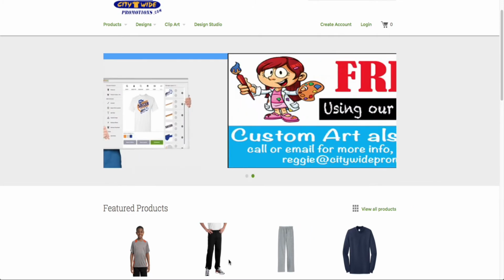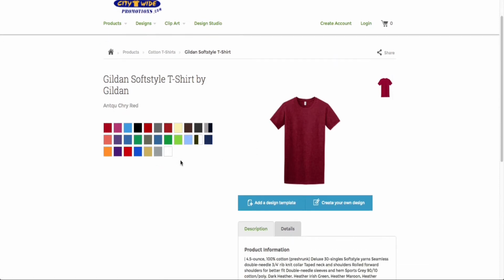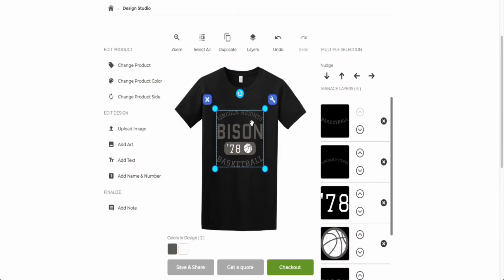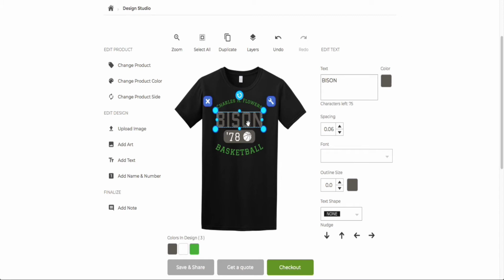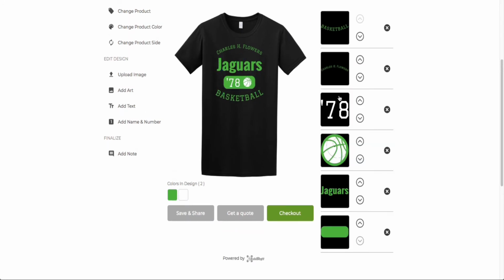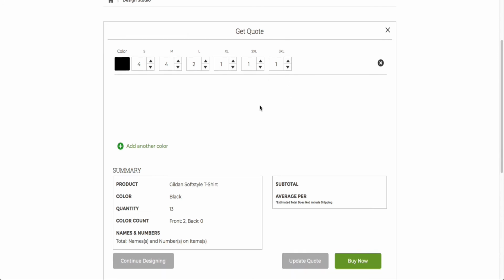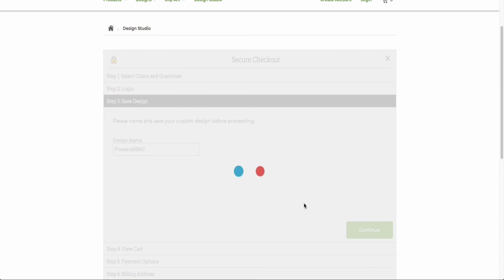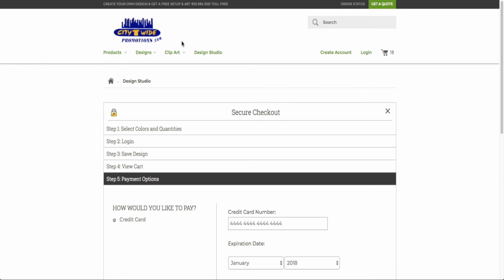How to Use Our Online t-shirt Designer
City Wide Promotions now has an online designer where you can design your t-shirt online.  If you use our designer and place your order, all set up  and art fees are free.  Check out our video and give us a call if you have questions.